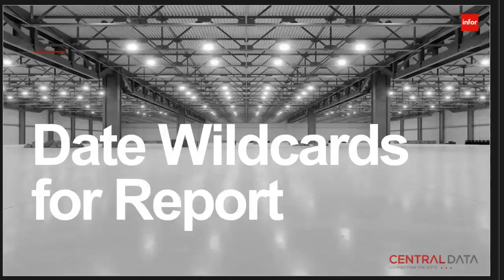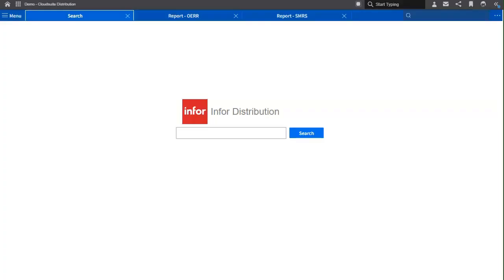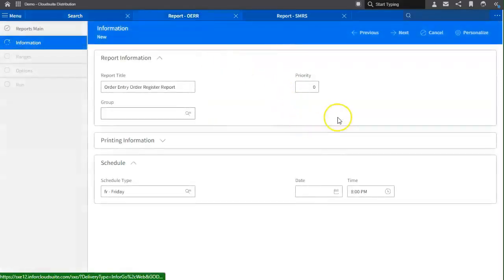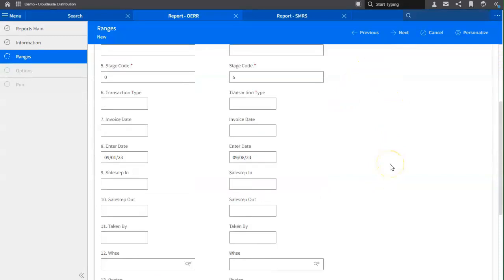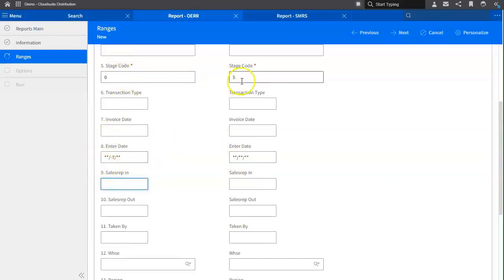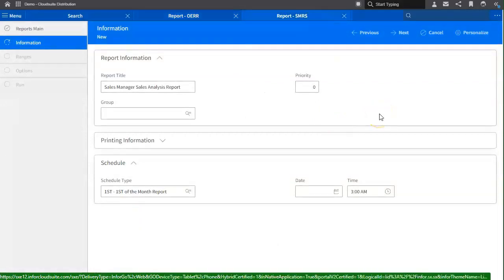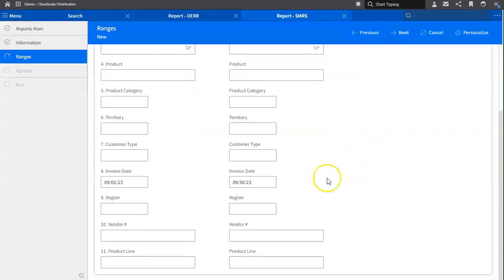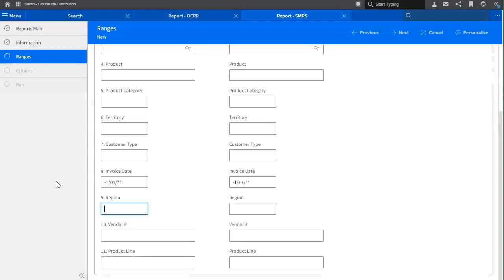CD Guides: Date Wildcards for Reports in CloudSuite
On this episode of CD Guides for CloudSuite, Kristi demonstrates how to leverage Date Wildcards for Reports in CloudSuite Distribution.

CD Guides is a snackable content series from Central Data focused on assisting users of Infor CloudSuite Distribution. Our goal is to expand functional skill sets and empower users by offering a series of tips, tricks, training and process improvement guides. Enjoy.